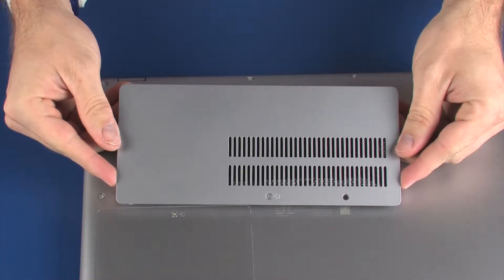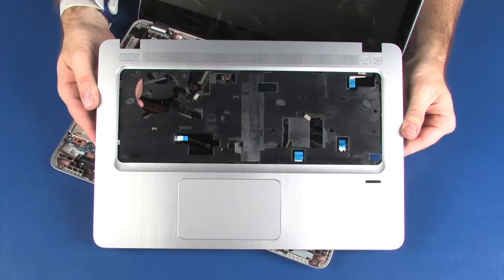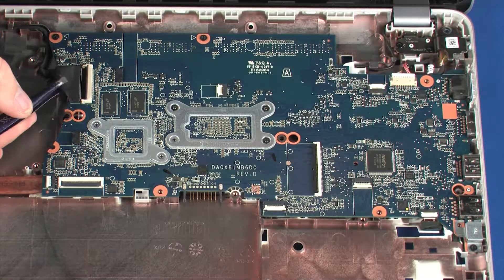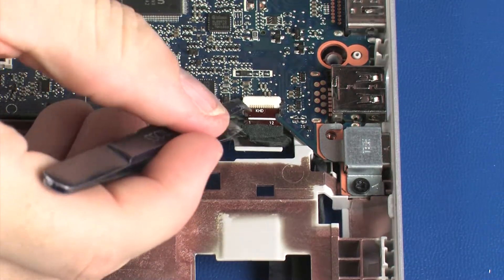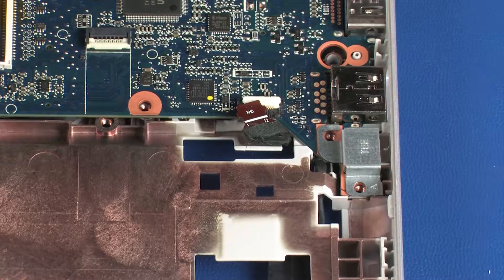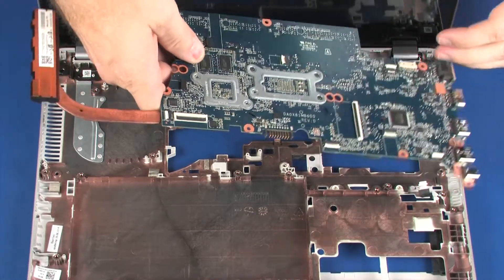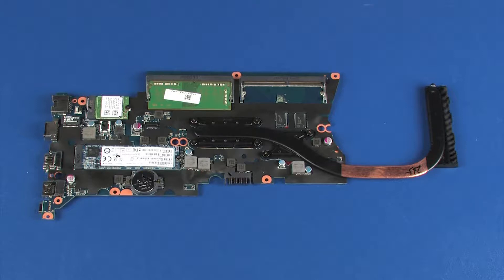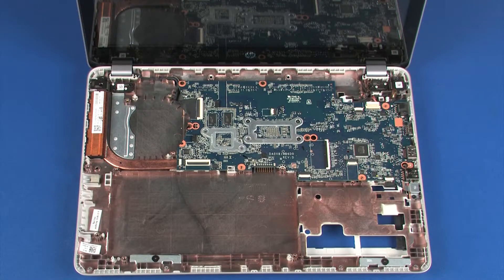Replace the System Board | HP ProBook 430, 440 G4 Notebook PC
Learn how to replace the system board for the HP ProBook 430, 440 G4 Notebook PC